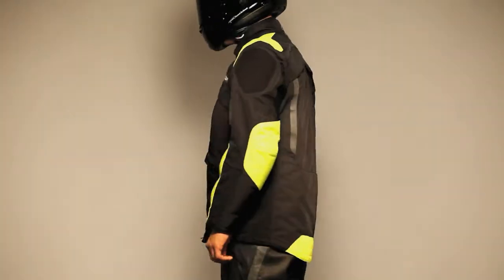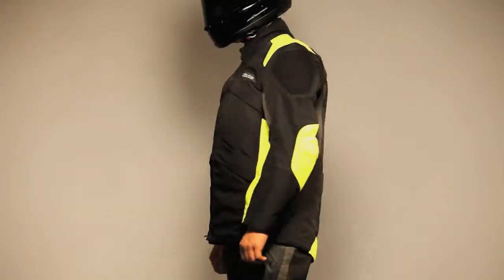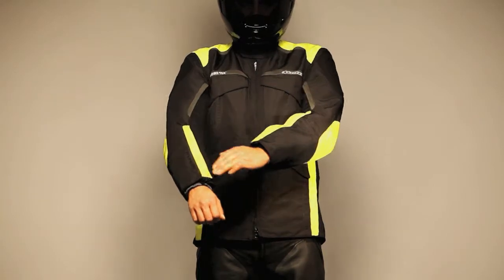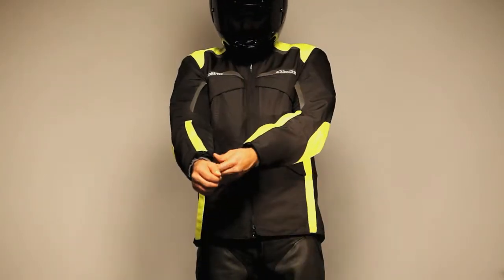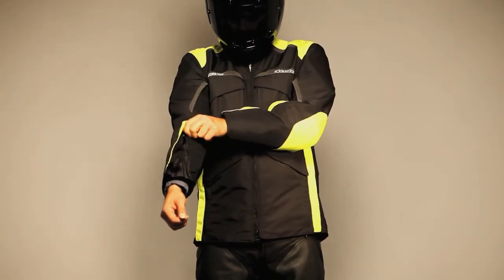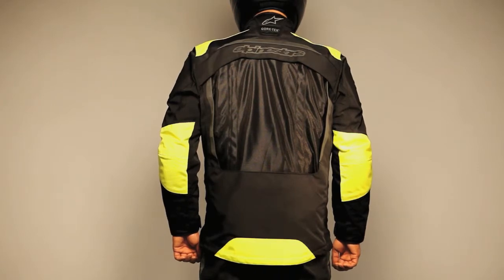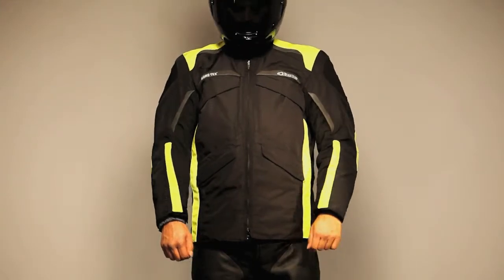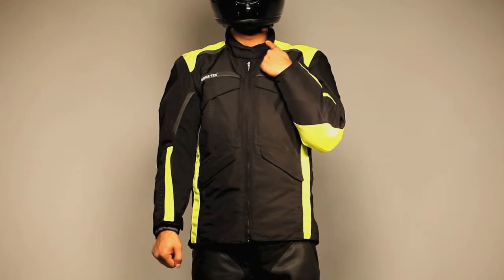FrontierJacket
for great deals on motorcycle helmets, parts, and gear!